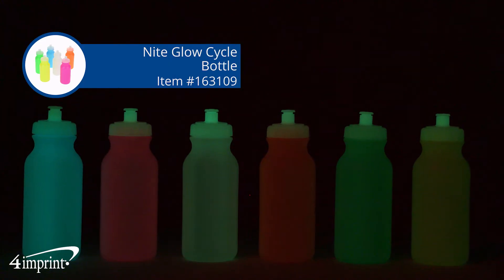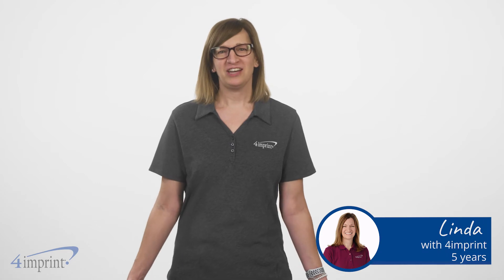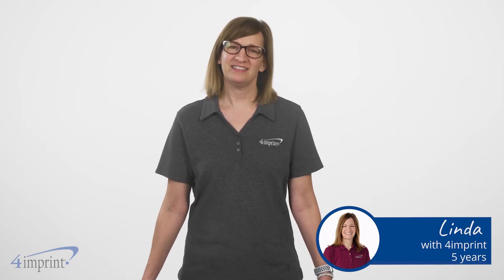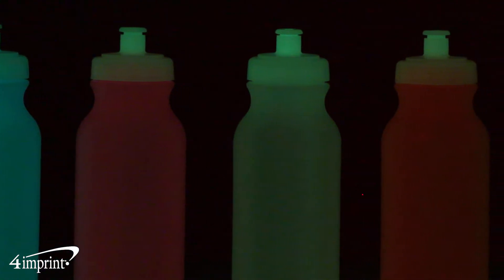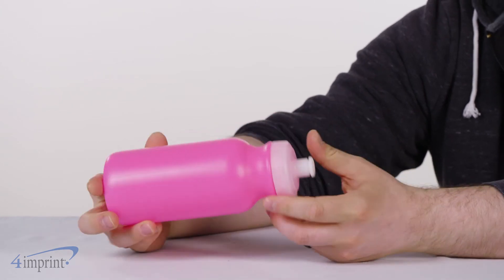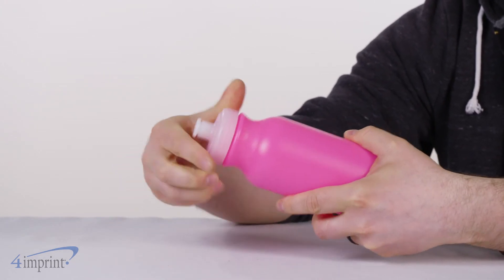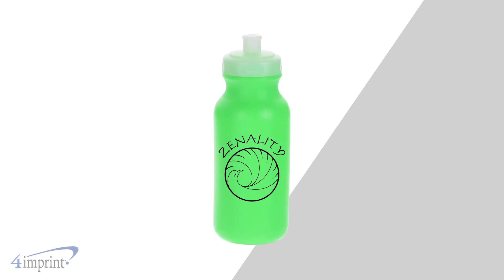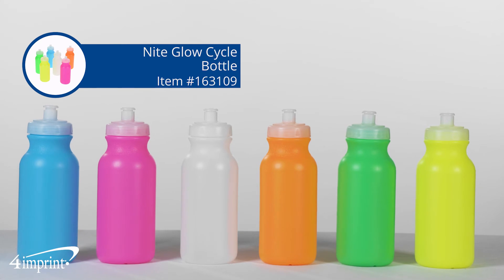Nite Glow Cycle Bottle - Custom Bottle by 4imprint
Nite Glow cycle bottles are great for late-night bike rides, walks and much more! Bottles have a push-pull drinking spout for easy drinking. Perfect promotional item for outdoors/sporting events.